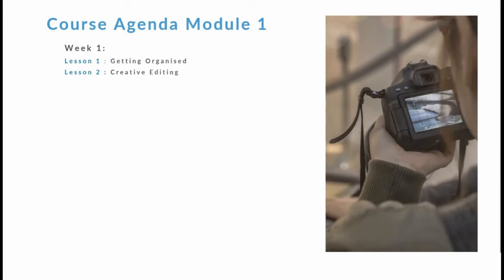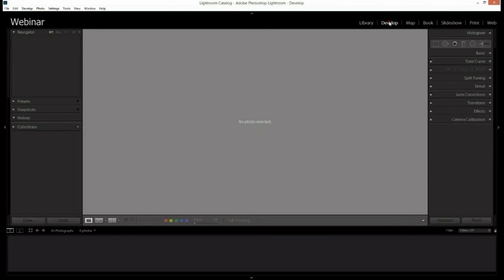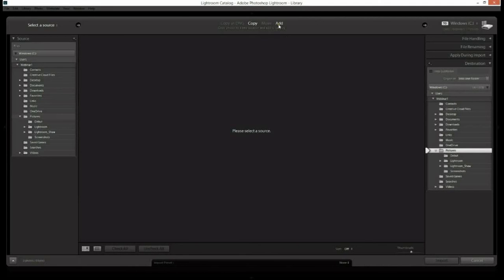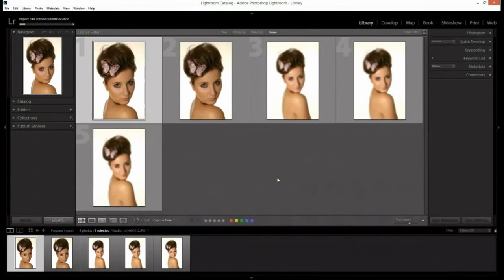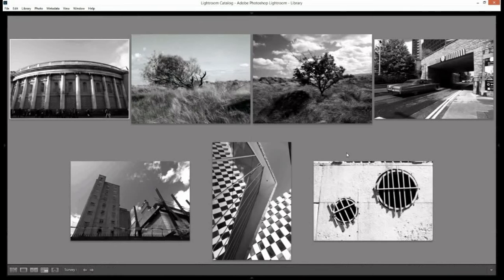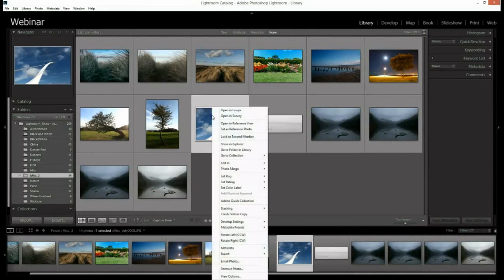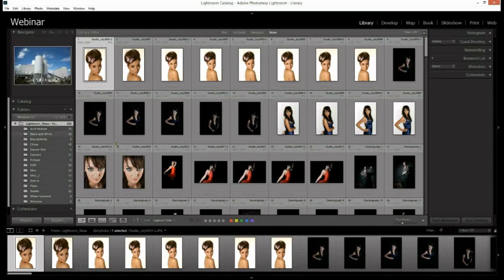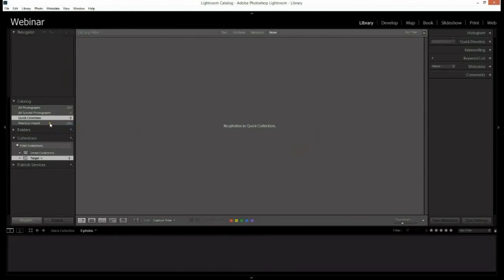Adobe Lightroom - Lesson 1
Learn Adobe Lightroom
Adobe Lightroom Tutorial
EQF Level 5

Lightroom helps you import, organize, manage, and find your images.
Lightroom is photo management and photo editing, combined into a single tool.

Things you will learn in this lesson
- Version
- Overview
- Importing Photos
- The Library